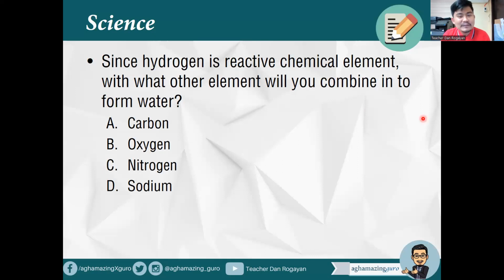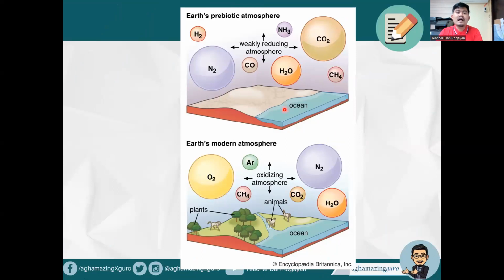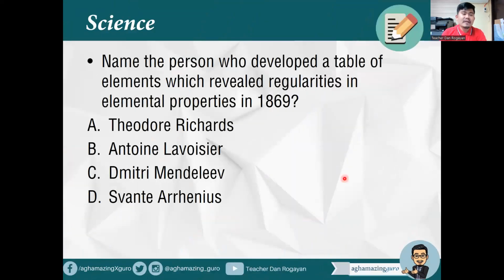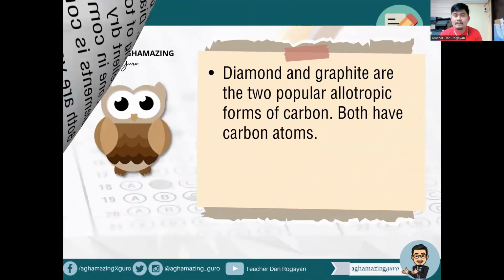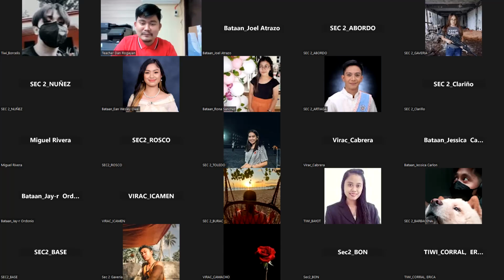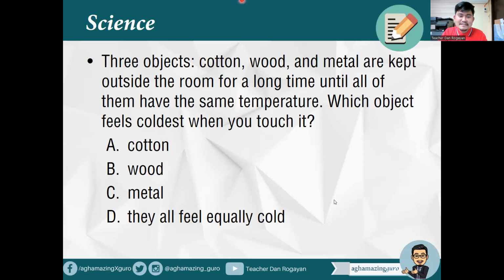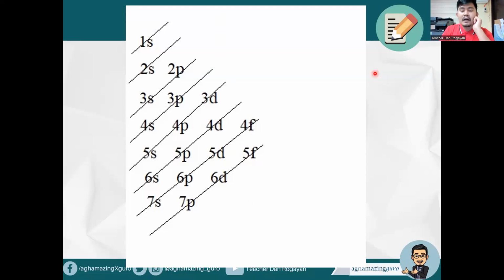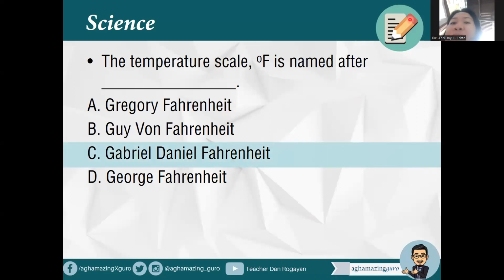Science Majorship Review 2025 [Chemistry and Physics]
Science Majorship Review on Chemistry and Physics

This is based on the Enhanced Table of Specifications of Subjects for the LEPT issued by PRC.

Get your paper and pen and try to answer the questions given. Let me know your scores by commenting down below.